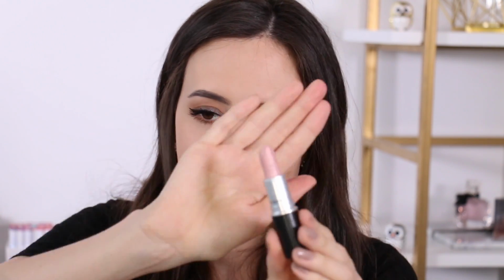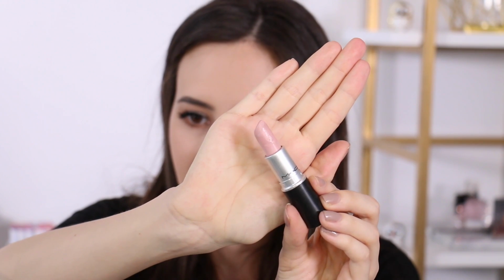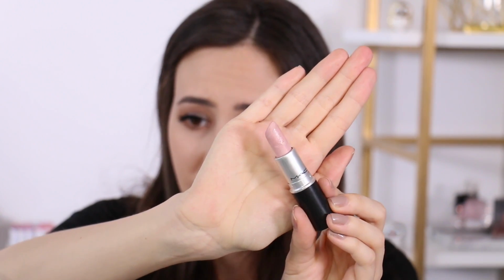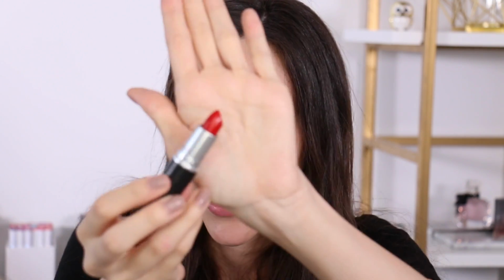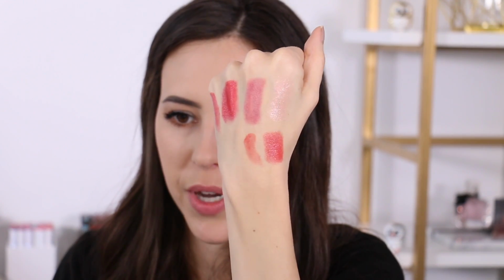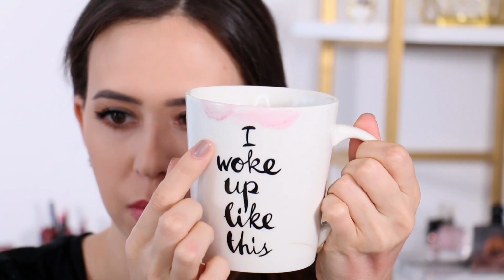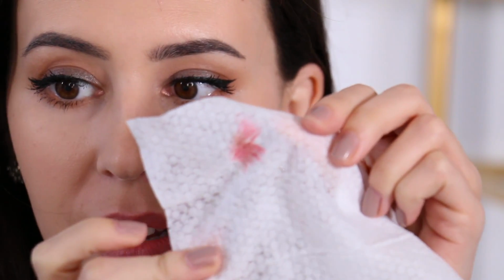MAC Lipstick Collection || Lustre Finish || Favorites, Swatches & Wear Test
I'm continuing my Mac Lipstick Collection 2017! This video is all about my Mac Lustre Finish lipsticks - my favorites, some swatches and a wear test so you can see how amazing they are!